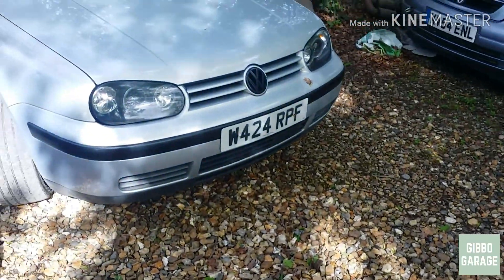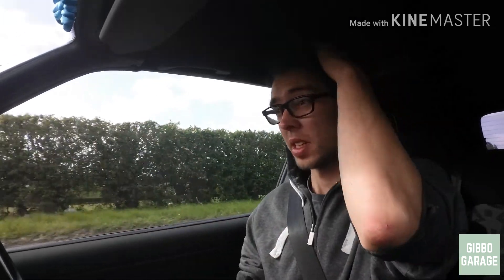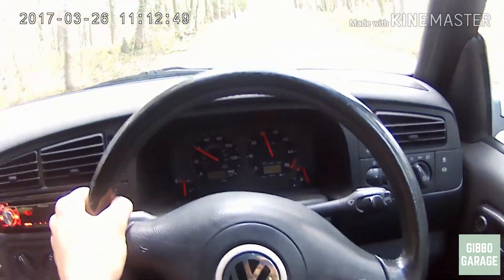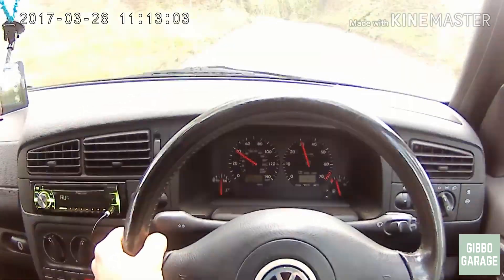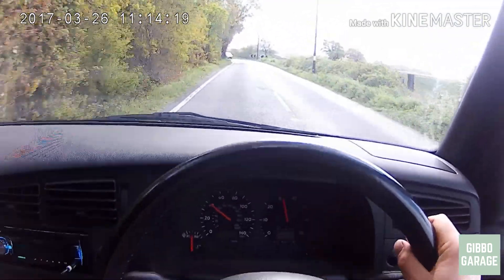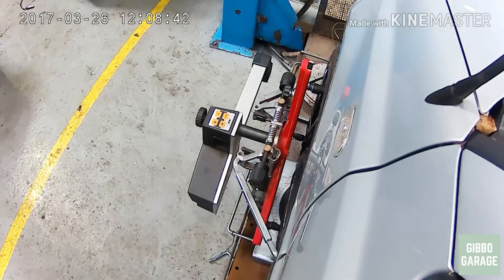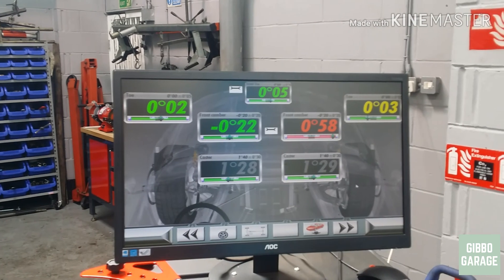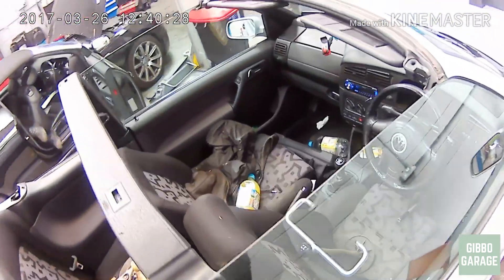MK 3.5 Golf Cabby Wheel Alighment // Improving the Drive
Its been too long that the tracking has been out of the vw golf, in this video i took the car to work on my day off to put it on the ramps and get it checked with an alignment machine to give you guys a walk through of a quick toe alignment..

The goal is to see how far out the wheel alignment is and to correct it as best as possible.

After unsiezing the track rod ends, i hope there will be enough adjustment in the toe to make the car steer in a straight line...